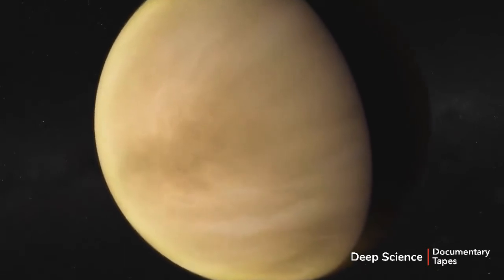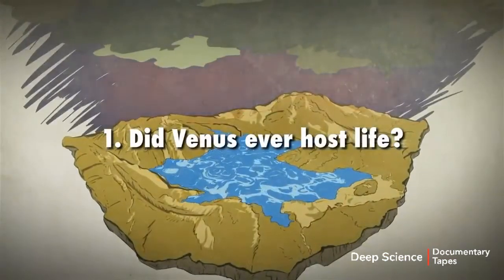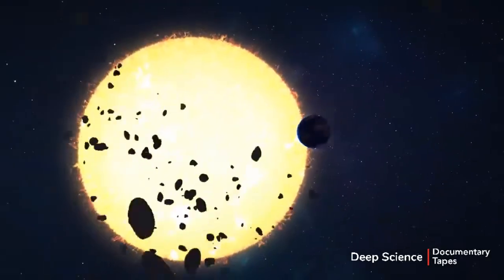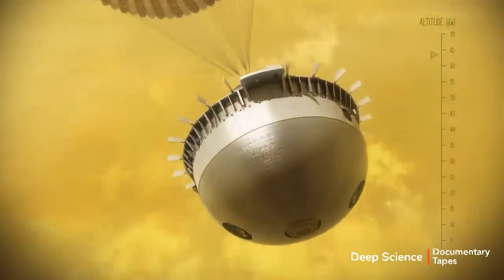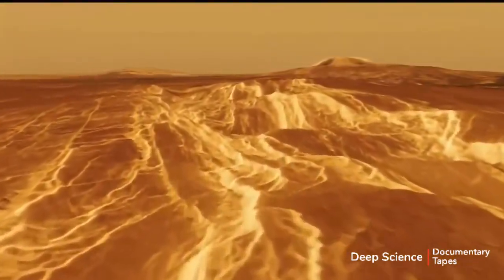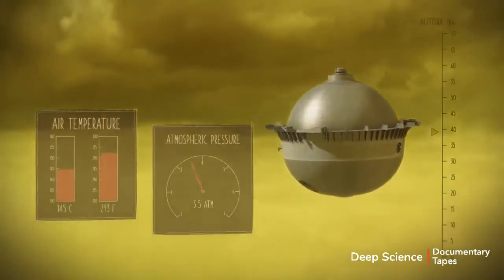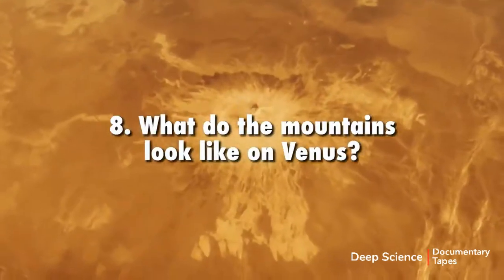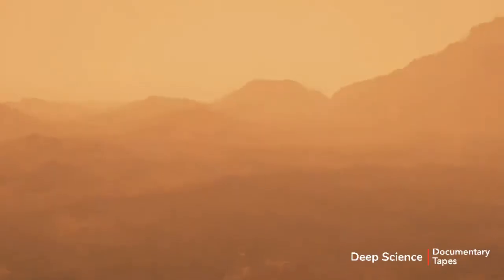Venus Planet Mysteries Explored